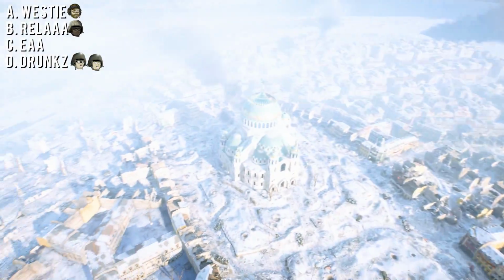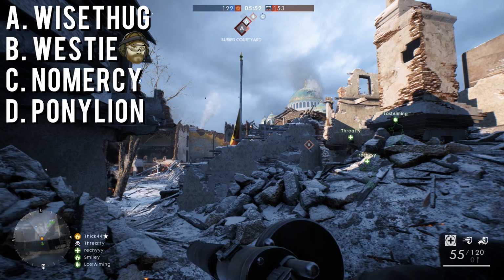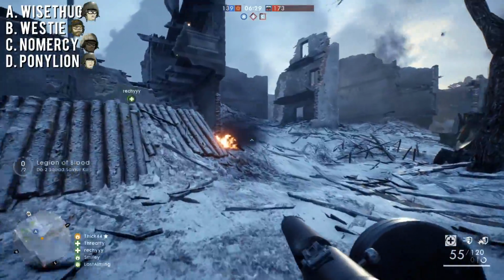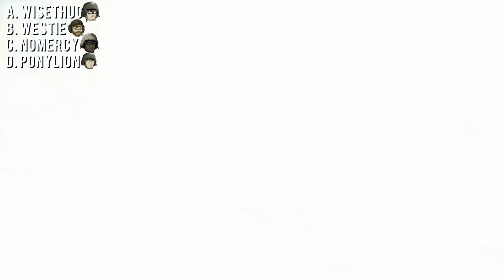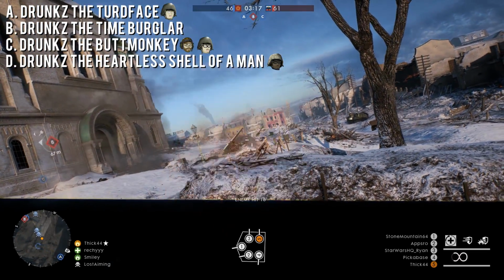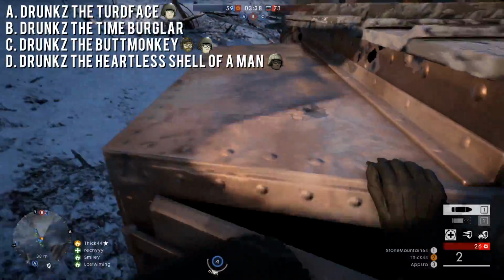Battlefield 1 - New Map!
Battlefield 1 DLC - In the Name of the Tsar map Tsaritsyn! And stay for the game you can play along with at the end! (For the record,we love you Drunkz!)

► Neebs Gaming is powered Xidax PCs, check them out here!

Twitch - Every Thursday starting at 8:00 EST
         WORLDS GREATEST STREAM

Battlefield 1 Music:

"Neebs Gaming Intro" - by Hank and Jed © Copyright - Hank and Jed / Hank and Jed (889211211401)

"Wingy Dang-Dang" - by Hank and Jed © Copyright - Hank and Jed / Hank and Jed (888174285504)

Say Yeah - Topher Mohr and Alex Elena